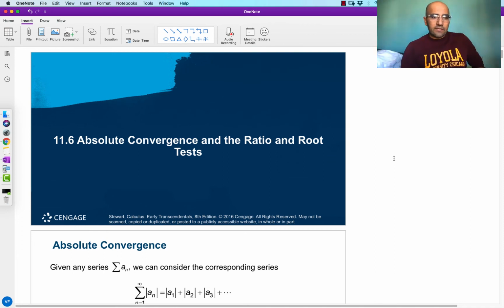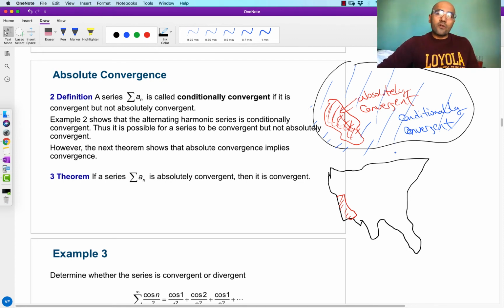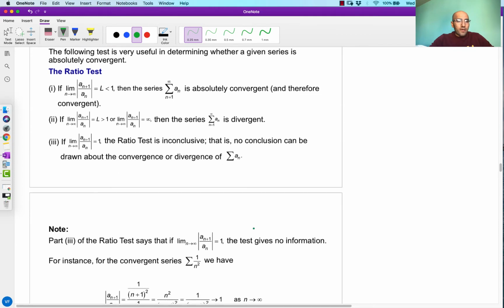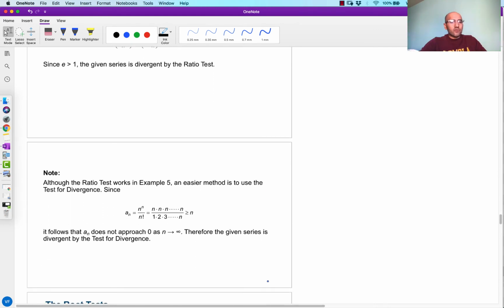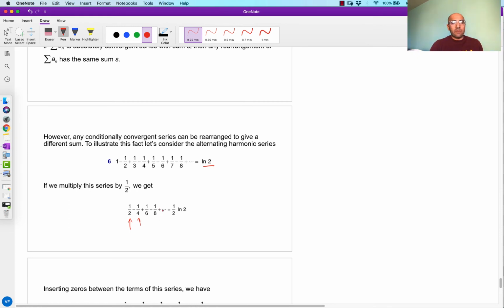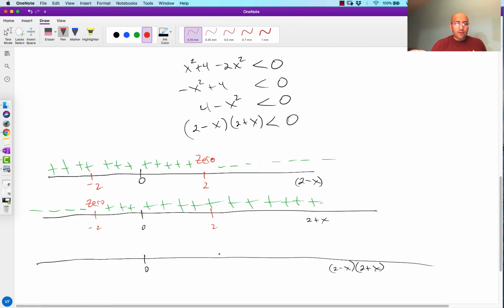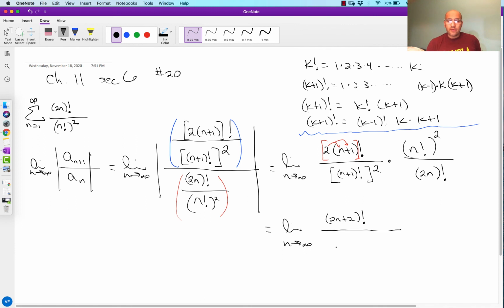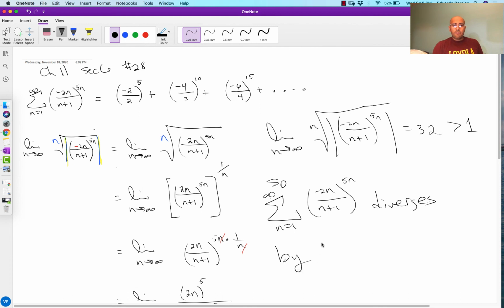Calculus II, Day 23, Ch11 Sec6, Absolute Convergence and the Ratio and Root Tests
James Stewart, Calculus, Early Transcendentals, El Camino College, Math 191, Absolute Convergence and the Ratio and Root Tests